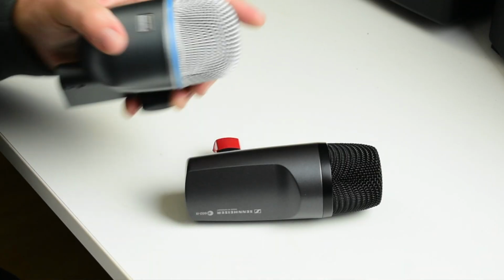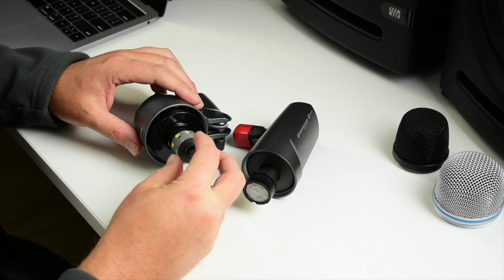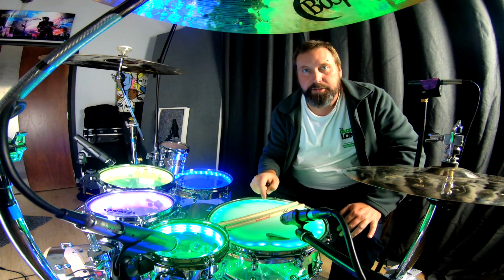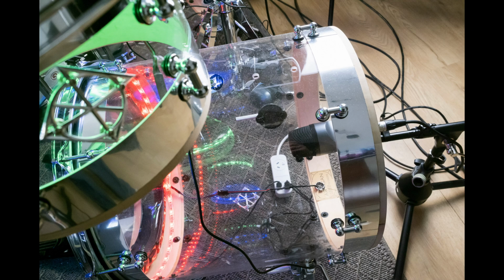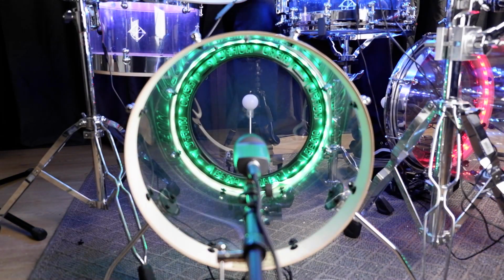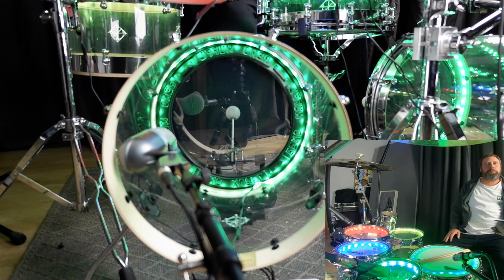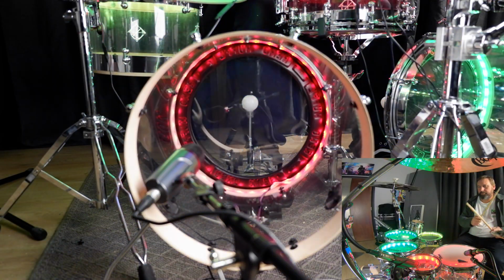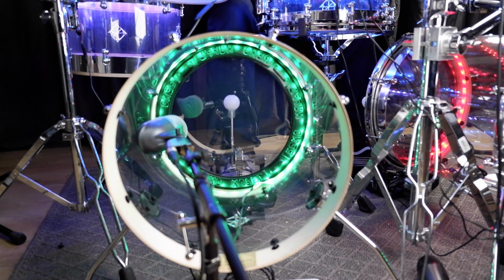Kick Drum Mic Shootout - Shure Beta 52A vs Sennheiser e602 MKII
The Sennheiser e602 MKII can be bought for under $200 AU while the Sure Beta 52A is approximately $375 AU. For almost double the price I'm a bit disappointed with the sound of the Shure. Maybe it will work better on different kick drums in different situations. Time will tell.

Use the time stamps to watch the parts of the video that you are interested in.

0:00 Introduction
0:19 Overview of the microphones and a look at the capsules
2:04 Overview of the mic setup for the drum kit
2:19 Future Chewie explaining that you should watch to the end and that there is no processing on the sounds
2:46 First examples (Dead centre)
4:12 Mic towards the shell of the drum - Pointed at the beater
5:46 Mic Half-way inside the drum near the shell - Pointed at the beater
7:11 Side by side comparison
7:42 Summary